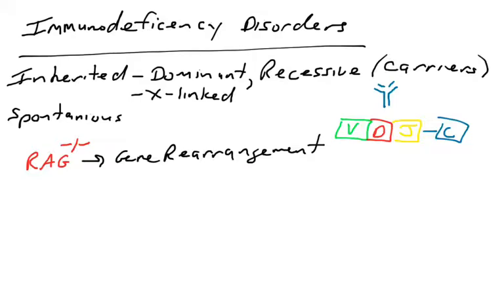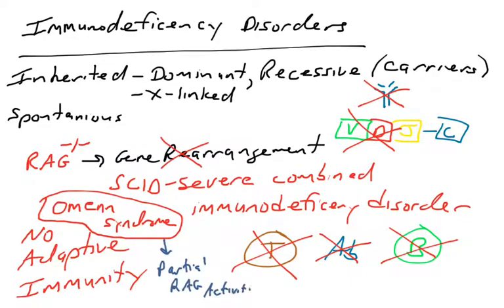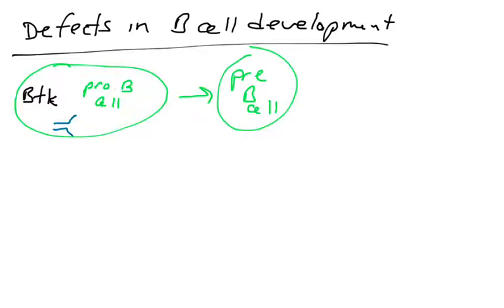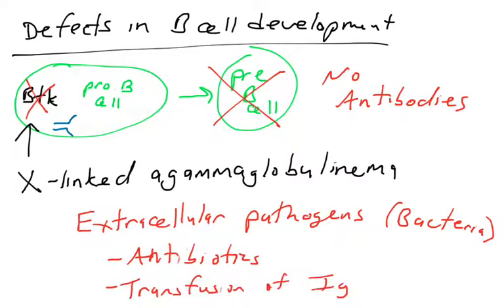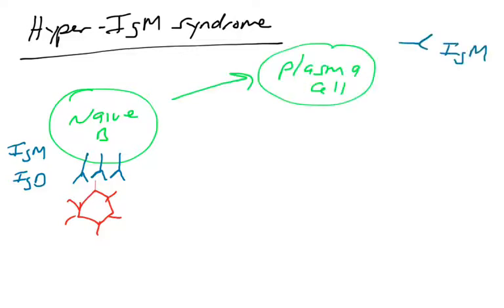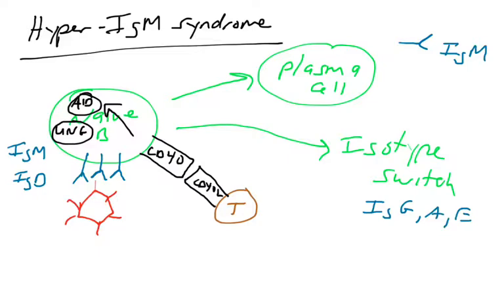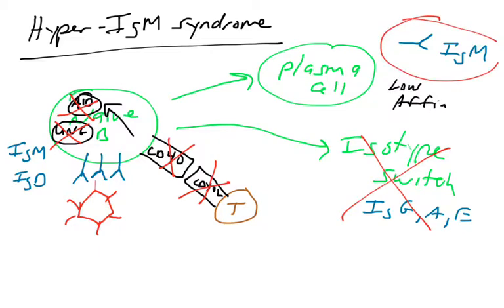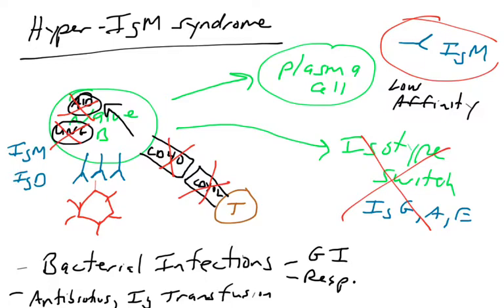Immunodeficiencies of Humoral Immunity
This video covers Immunodeficiencies of Humoral Immunity, including SCID (RAG deficiency), X-linked agammaglobulinemia, hyper IgM syndrome (CD40, CD40L).